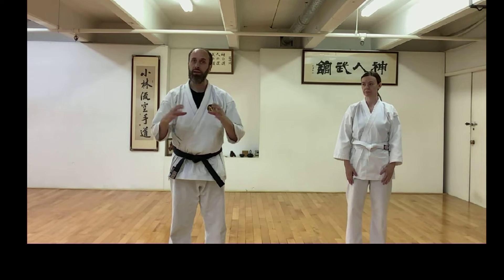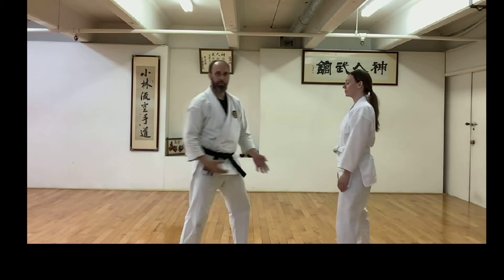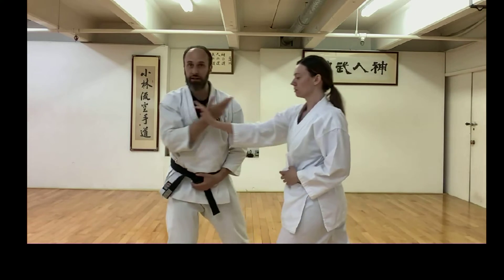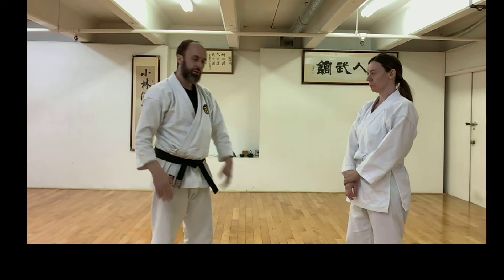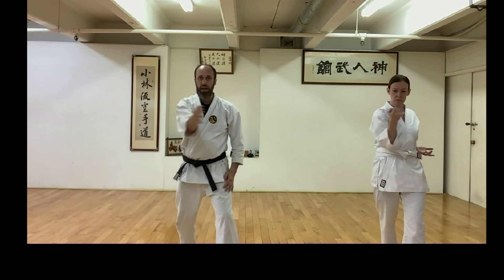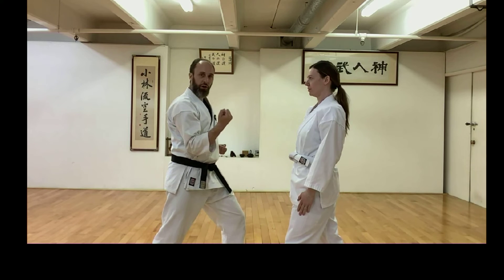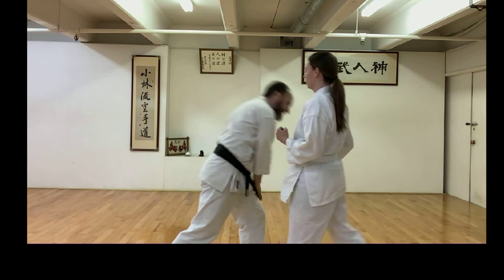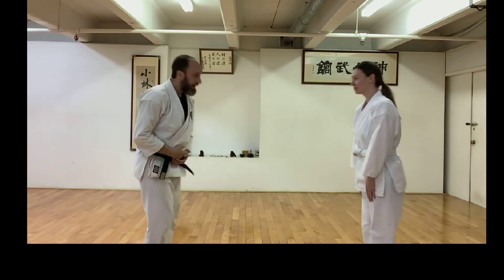Karate and Tai Chi together again.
All martial arts must adhere to certain essential body mechanics.

Here a basic Tai Chi Chuan inspired exercise called Push-Hands is compared with a basic middle block from Karate.

For more information and to try a Free Week please visit the